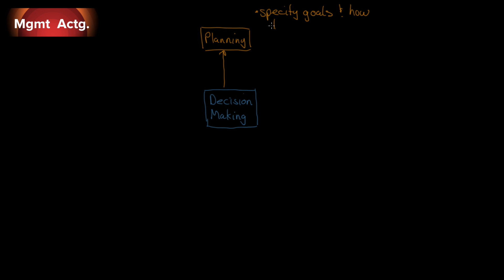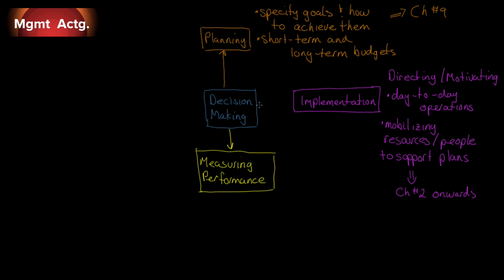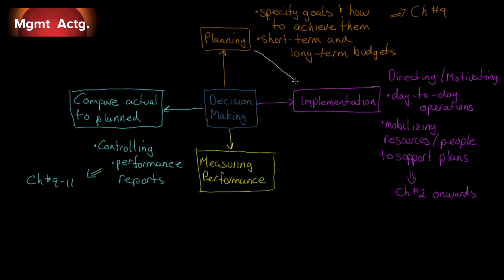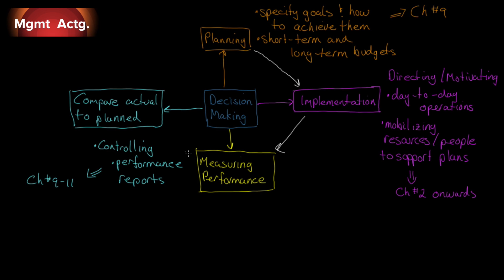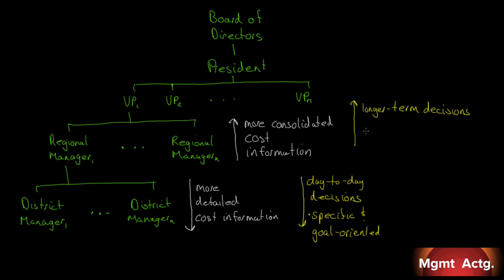3. Managerial Accounting Ch1 Pt2: Functions of Managers - Role of Management Accountants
Learning Objectives covered:
Describe the functions performed by managers
Describe the role of management accountants in an organization

Managerial Accounting
Tenth edition
Garrison et al.
Publisher: McGrawHill